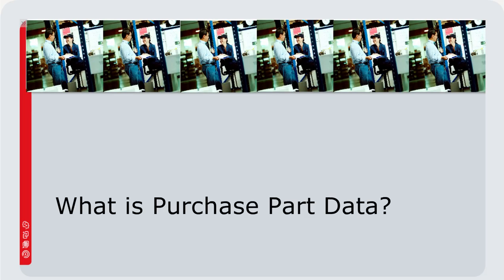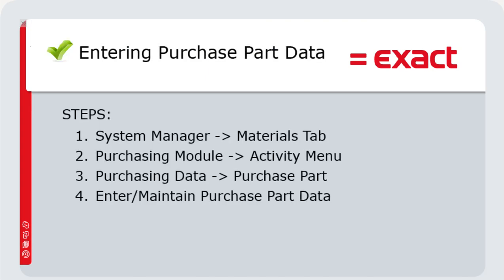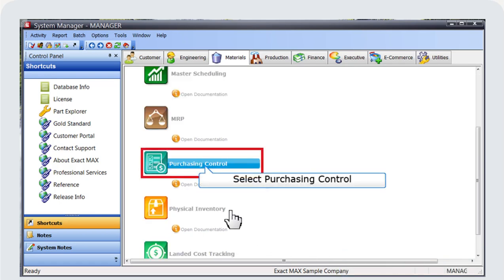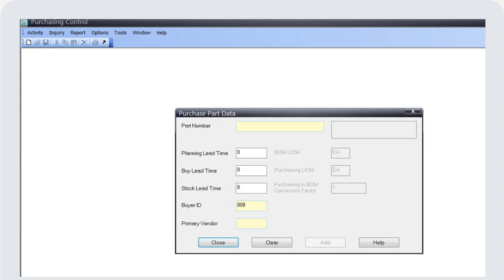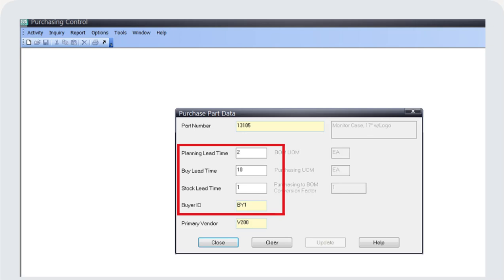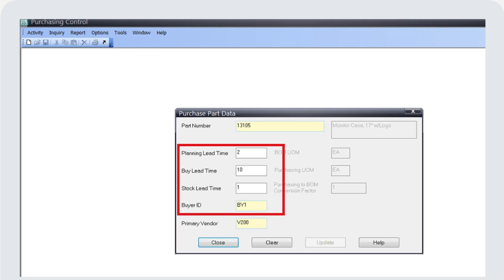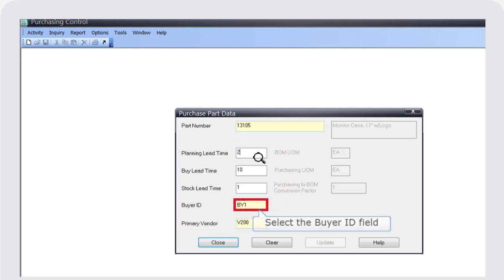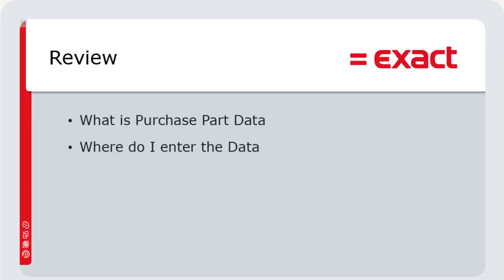Purchasing Maintain Purchase Part Data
How to maintain MAX Purchase Part Data